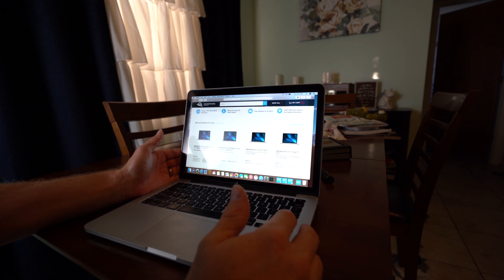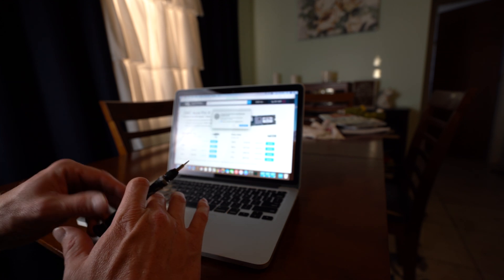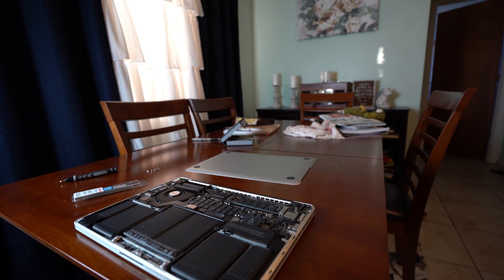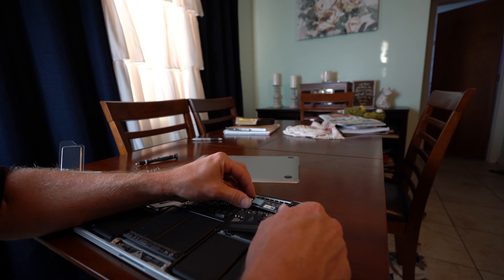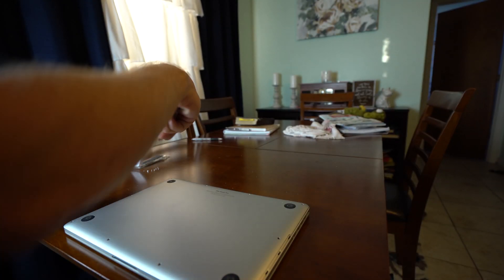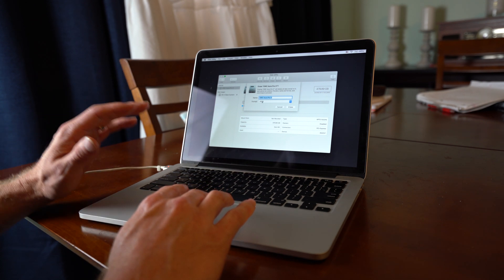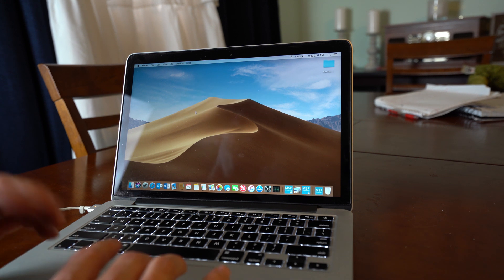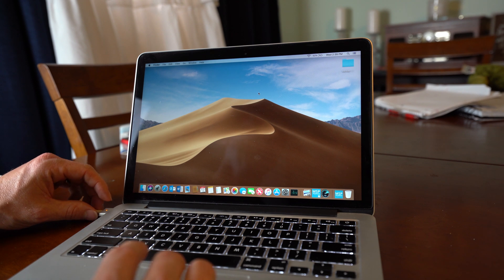2013-2015 Apple Macbook Pro SSD Upgrade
Here is how to upgrade a 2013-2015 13inch-15inch Macbook Pro Retina solid state drive. I upgrade from a 121GB SSD to a 480GB SSD.